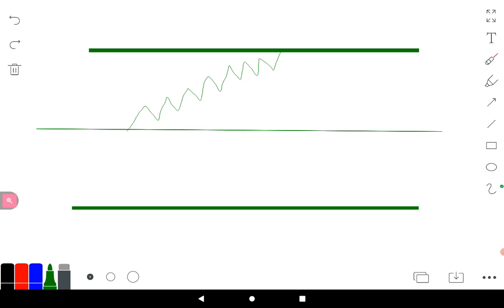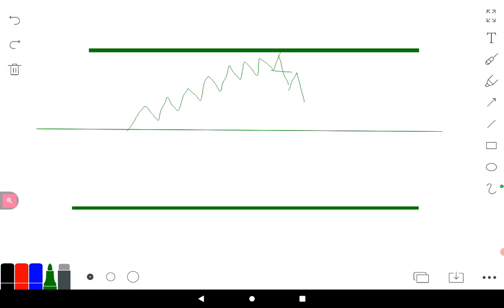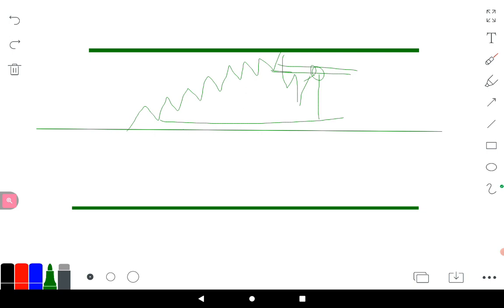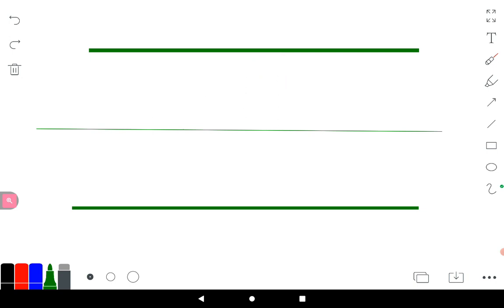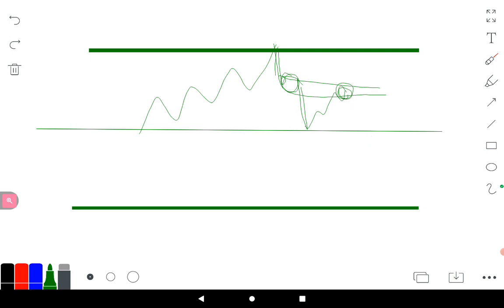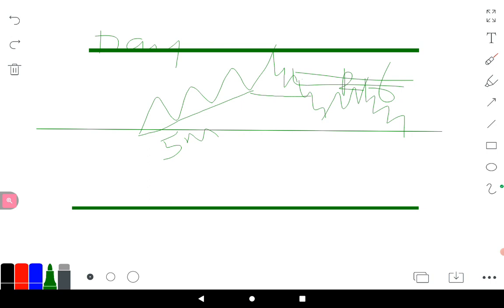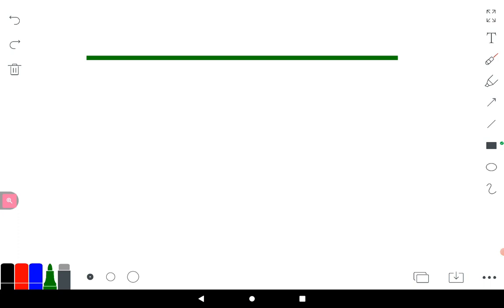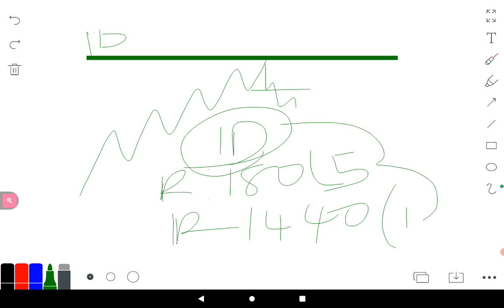DAY IN THE LIFE OF A FOREX TRADER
community